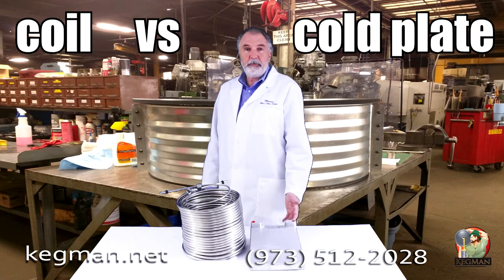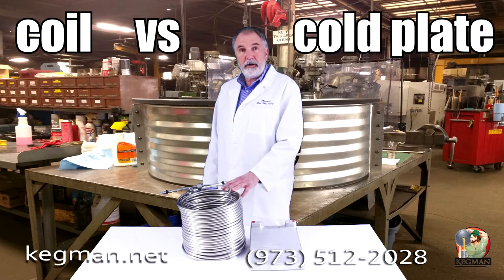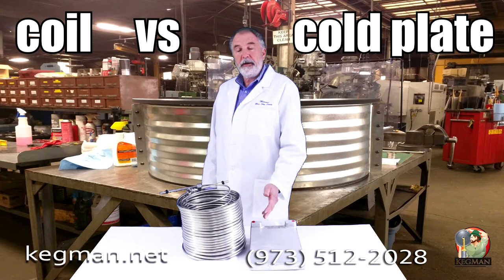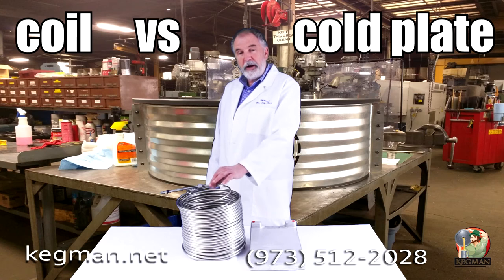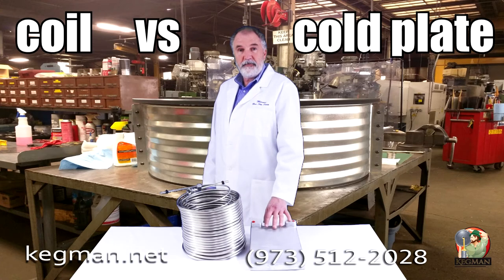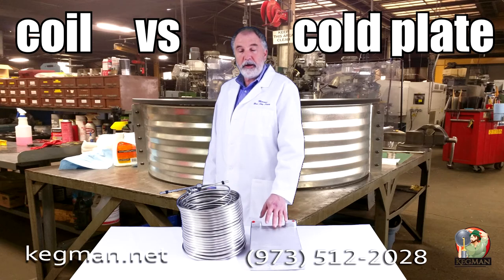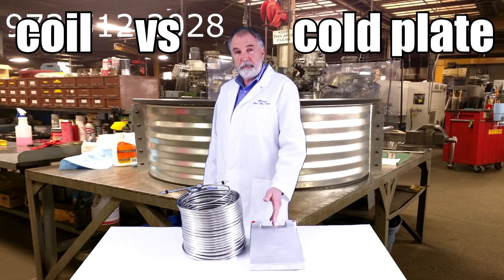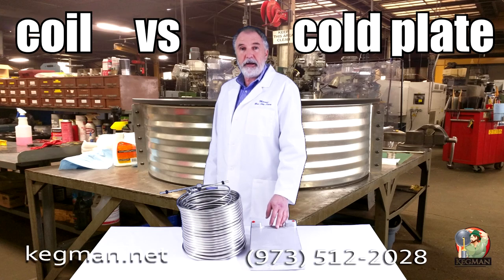Beer Jockey Box DIY coldplate vs coil differences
kegman.net Deciding on what to use on building a beer jockey box? Differences between the two.